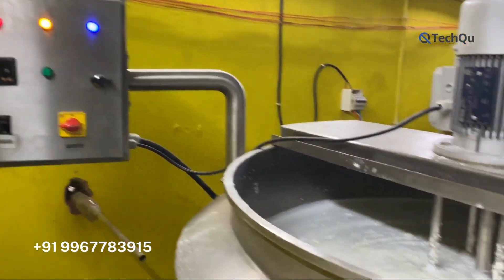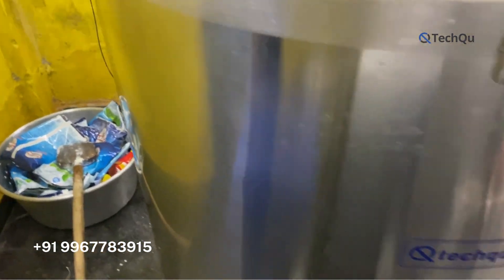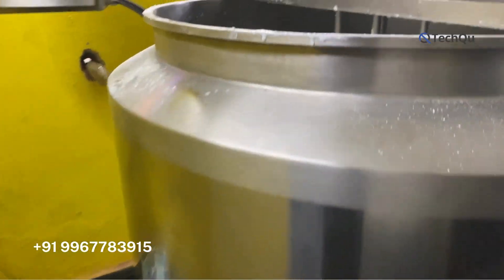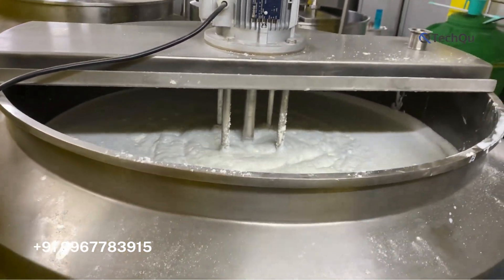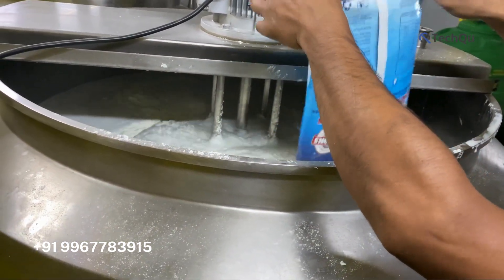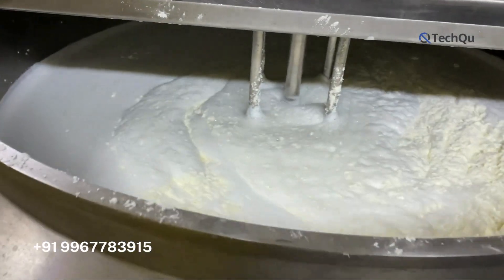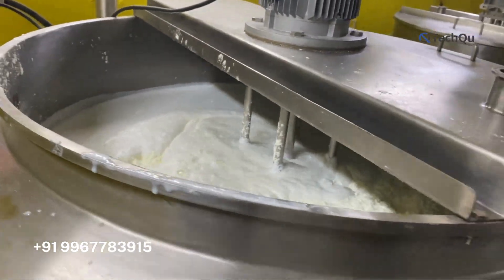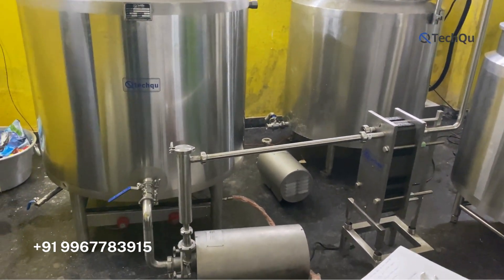Innovative Liquid Mixer Machine Factory Tour | Powder/Liquid Mixer Machine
Join us on an exclusive tour of a state-of-the-art liquid mixer machine factory. Discover the advanced technology and meticulous processes behind the creation of high-quality liquid mixing equipment.

📍 Made in India | Exported Worldwid